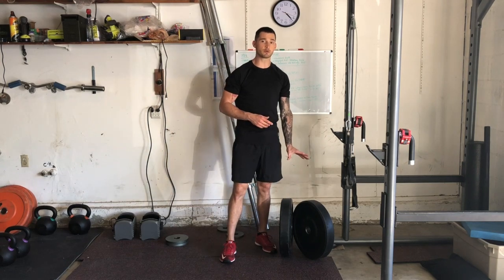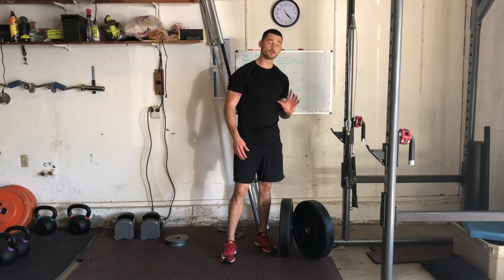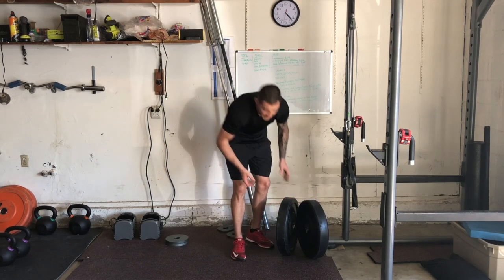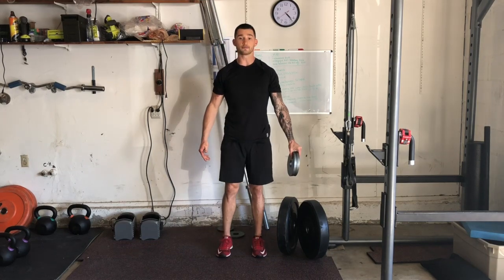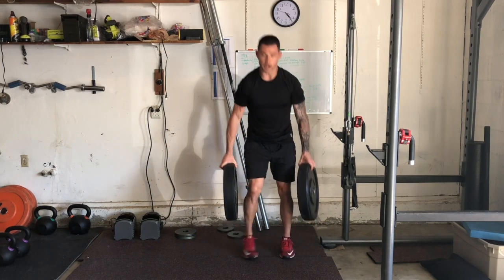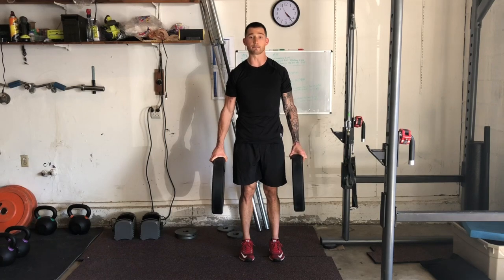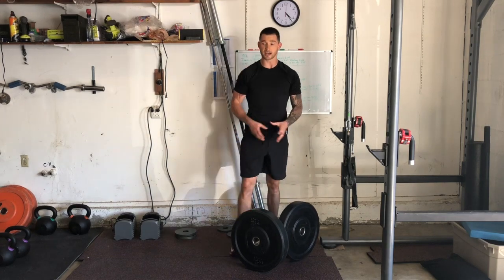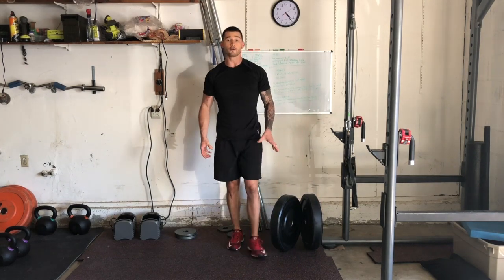Woke60 Training System: Plate Pinches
Plate Pinches